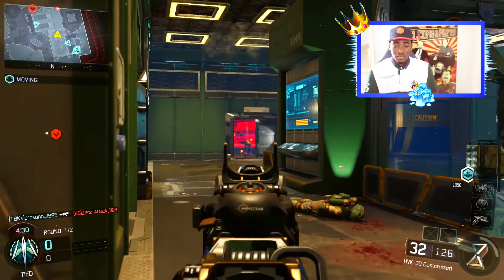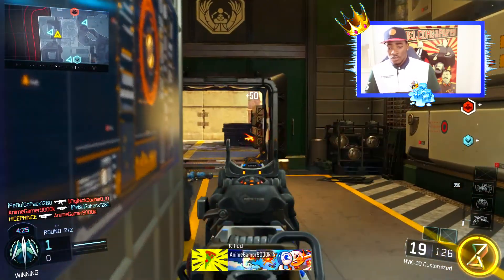How To Make "OVERPOWERED HVK-30" in BLACK OPS 3 - BO3 Best HVK Class Setup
20 likes for?How To Make "OVERPOWERED HVK-30" in BLACK OPS 3 - BO3 Best HVK Class Setup

DO YOU WONDER WHY PEOPLE WERE ABLE TO KILL YOU SO EASY WITH THE HVK-30 IN CALL OF DUTY BLACK OPS 3 MULTIPLAYER? Well now you are at the right place now you can do the same thing with this awesome OVERPOWERED class setup! Just run the same attachments I have and the perks and then you should be set to get into BEAST mode!!

My current BEST CLASS SETUP in Call of Duty: Black Ops 3 - Make sure you check out the playlist for ALL the BEST CLASS SETUP videos! :)

Comment if you want anything to be changed in this video and what class you would like to see next. :D!

- HICEPRINCE

Video uploaded & owned by HICEPRINCE.